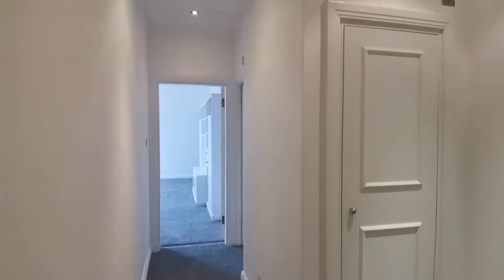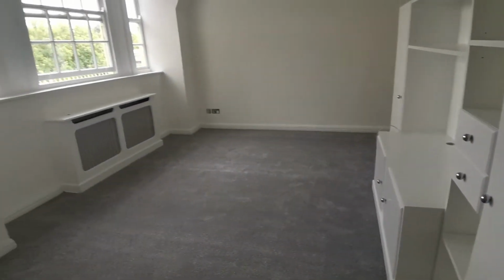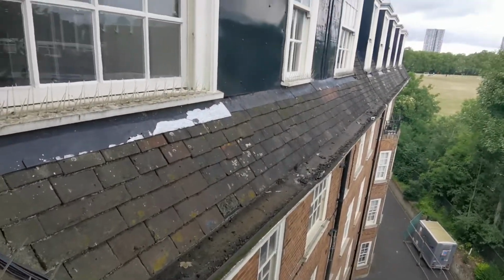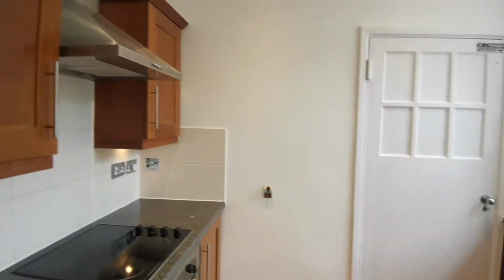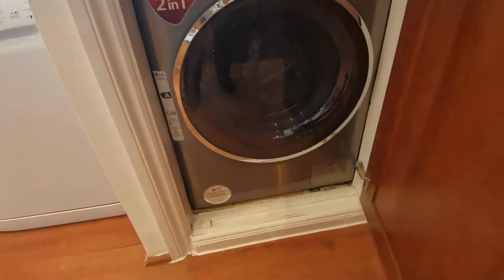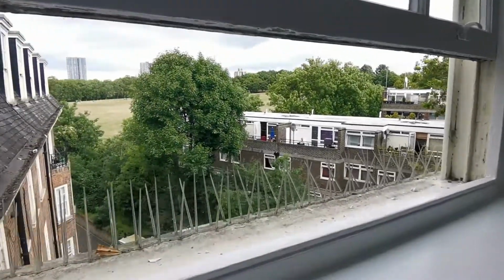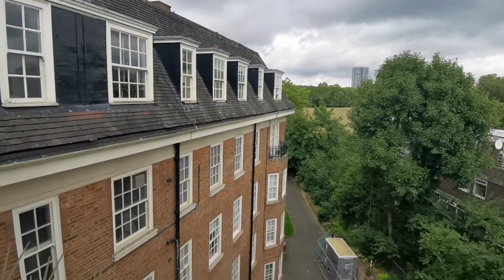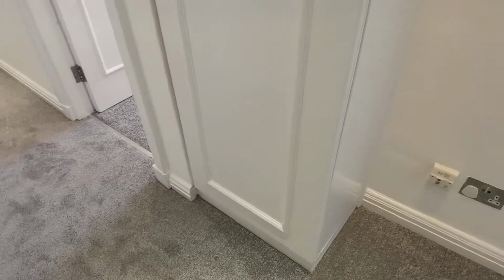2 bed, 2 bath TOP floor apartment in St Stephens Close, London NW8